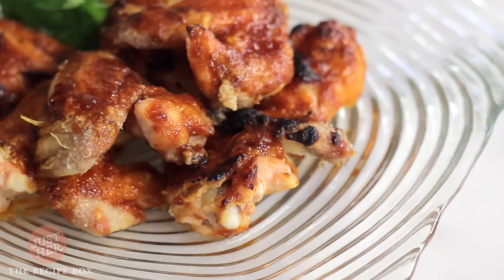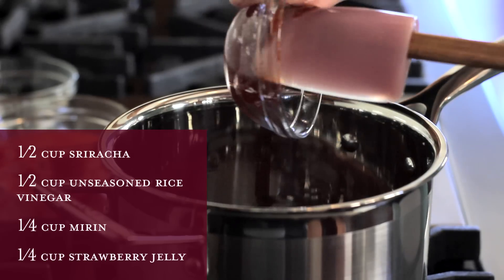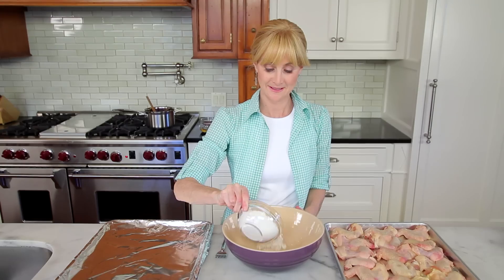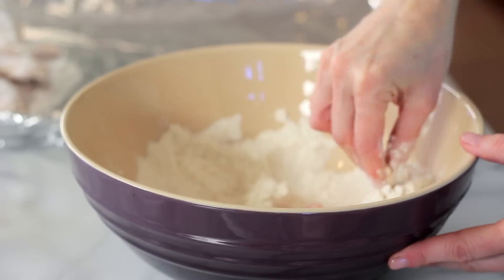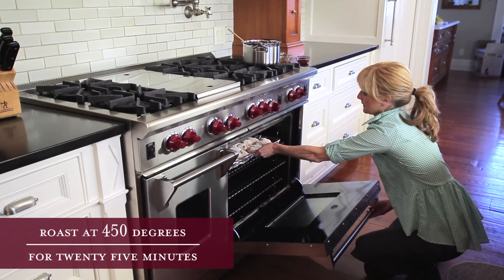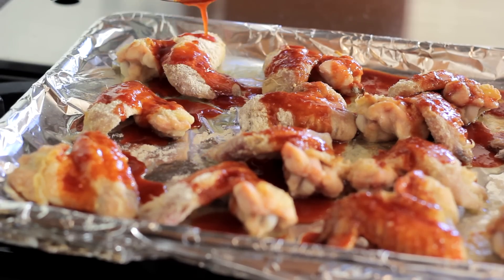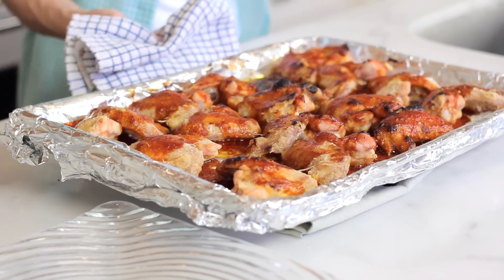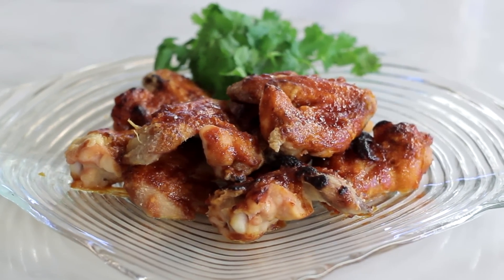Recipe Box - Crispy Baked Hot Wings Recipe!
Hot Wings are classic American fare. Perfect for watching the game, hitting a backyard barbecue, or just because you want something sweet, spicy and delicious! Watch Elizabeth as she shows you her tips and tricks to making the perfect batch of sweet and spicy chicken wings. This recipe is great for chicken pieces, thighs and breasts too! This particular recipe is a little mild, so if you like a little more heat, use more Sriracha sauce or spike it with whatever hot spice you like. Comment and tell us how you like your chicken wings!

Sweet and Spicy Hot Wings Recipe:

• 1/2 cup Sriracha
• 1/2 cup unseasoned rice vinegar
• 1/4 cup mirin (sweet Japanese rice wine)
• 1/4 cup strawberry jelly
• 12 large chicken wings
• 1 teaspoon Kosher salt
• 1 cup flour
• 1 tablespoon cornstarch

• In a small saucepan, bring Sriracha, rice vinegar, mirin, and jelly to a boil over high heat. Reduce heat to medium; and simmer it, adjusting the heat if necessary, until mixture is thick and reduced to about 3/4 cup, about 10 minutes. The sauce should look glossy and redish/orange.
• Preheat oven to 450°. Line a large low-sided pan with aluminum foil. Set it aside.
• Whisk the flour and cornstarch in a medium bowl. Using a paper towel, pat the chicken wings dry. Now dredge in flour mixture, shaking off excess. Arrange on baking sheet.
• Place the chicken in the oven, Roast wings, turning frequently, until skin is browned and crisp, 25 minutes.  Other types of chicken will require additional cooking time (like drumsticks take about 50 minutes and chicken pieces about 1 hour and 10 minutes.
• Carefully pour the sauce over the wings.  Using a spoon, make sure you coat the wings with the sauce. Return them to the oven and cook for an additional 5-10 minutes or until the skin is shiny and crisp and the sauce is beginning to brown.

Got an idea for a recipe? Tried something different with this one? Got some tips for Elizabeth? You know what to do.